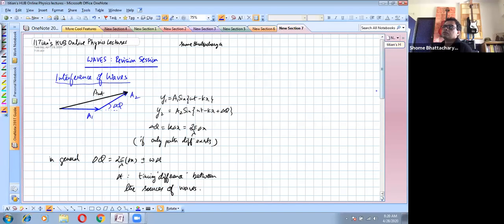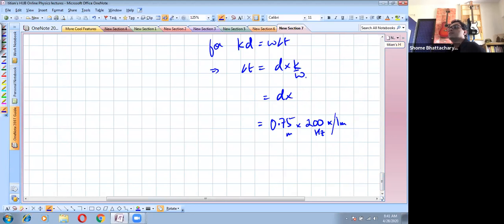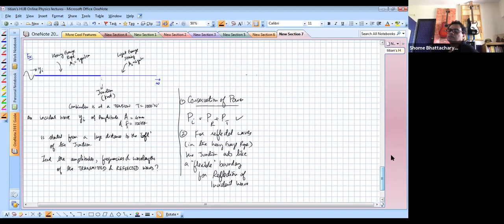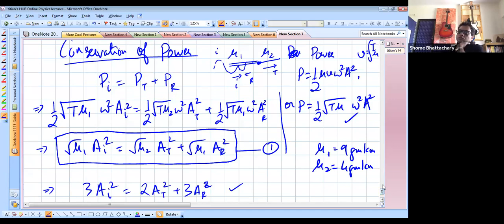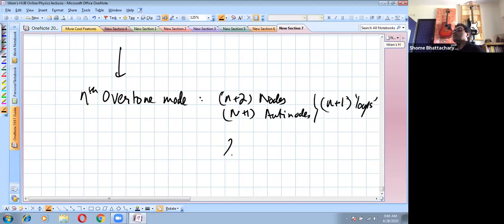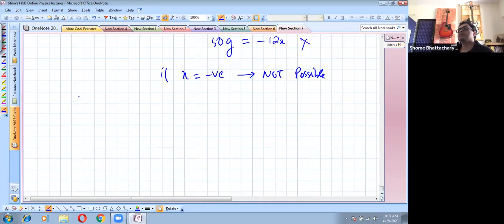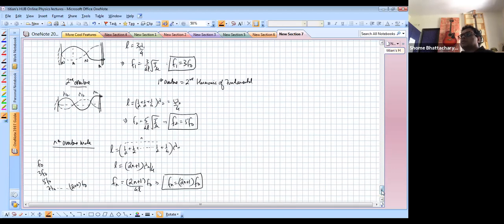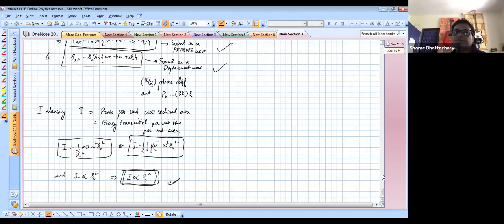Waves Revision session2, Entrance Prep Batch, 27 April 2020, Physics for 12 Pass batch,by- Shome Sir